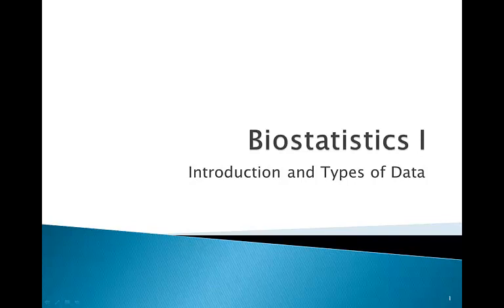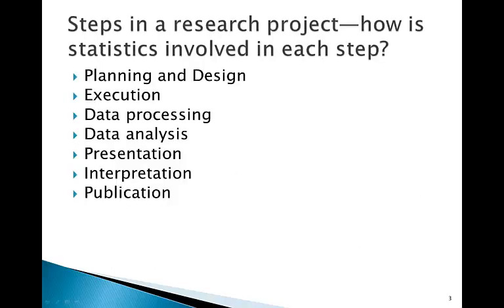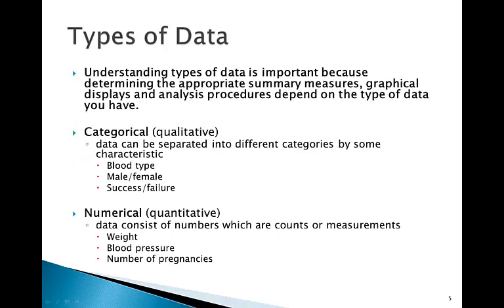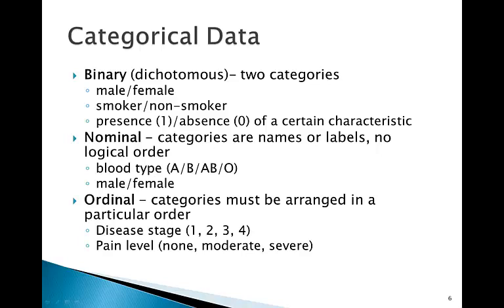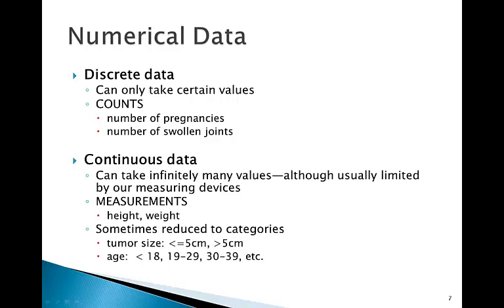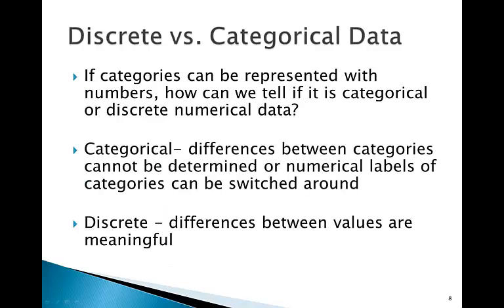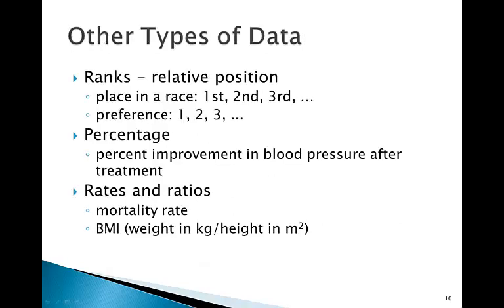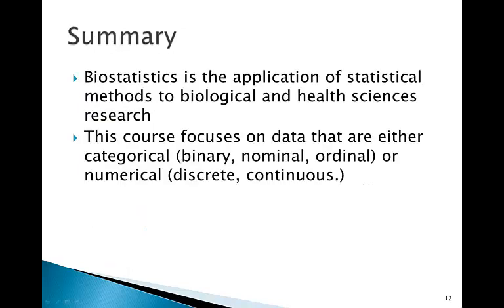Week I Intro